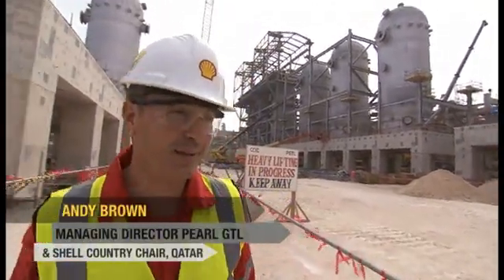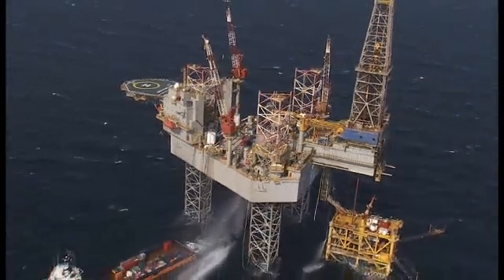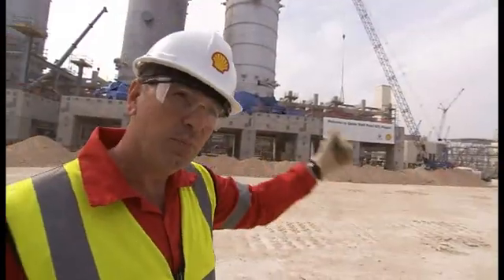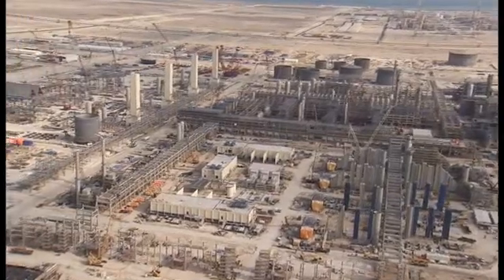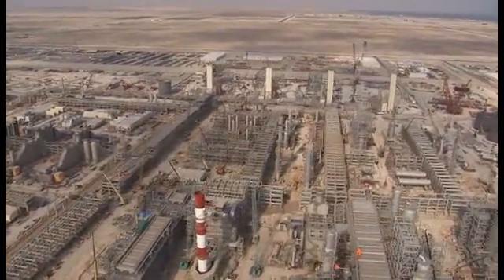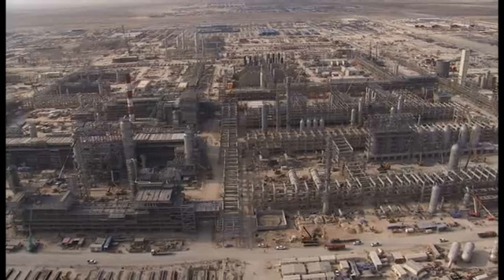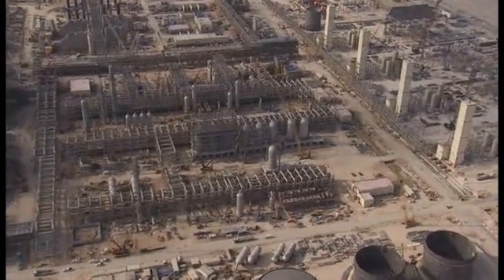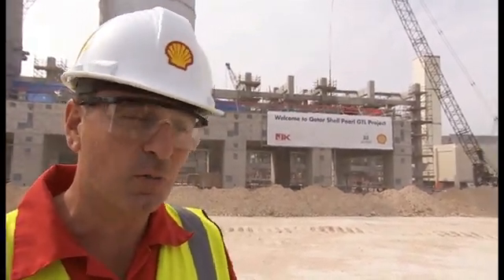Shell LNG production reactor facilities Qatar